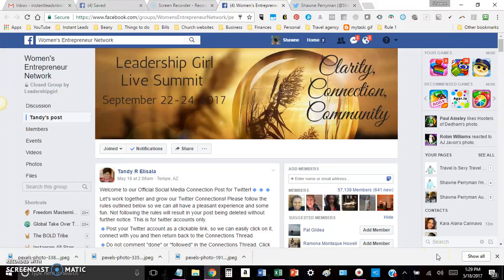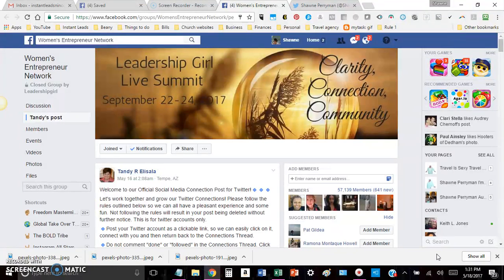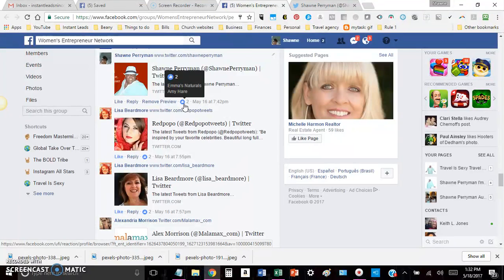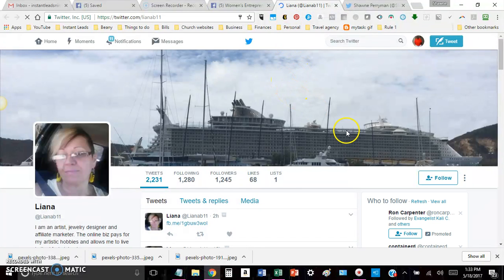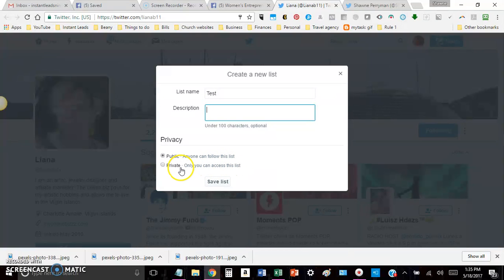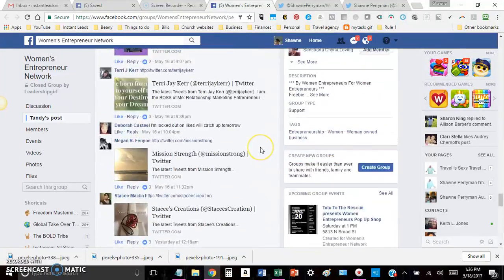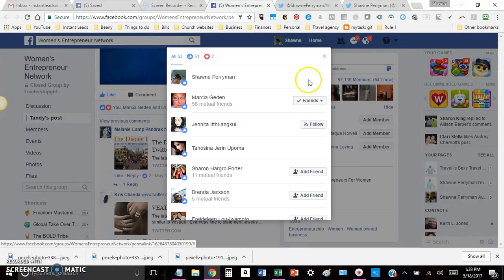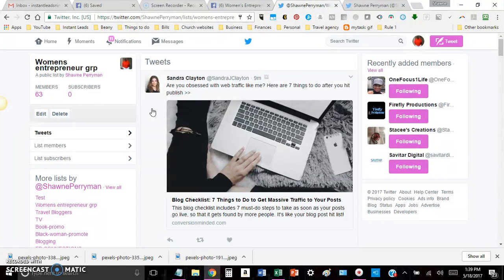Do You Tweet?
What's up Youtubers, it's your girl Shawne here with another video just for you.

Quick question do you use twitter? If twitter is part of your marketing stratergies then learn how list and help you keep a better handle on staying connected to those who matter.